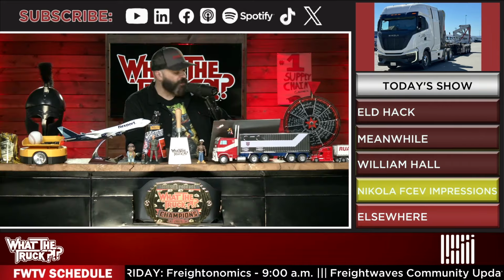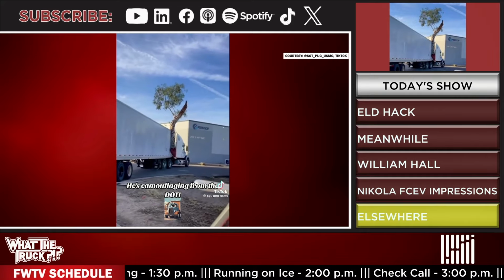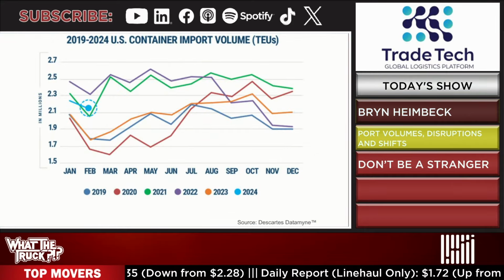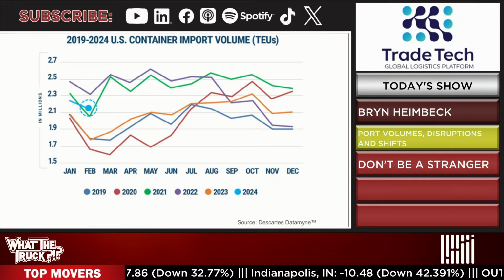Nikola FCEV review, ELD hackers and MATS recap | WHAT THE TRUCK?!?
On Episode 697 of WHAT THE TRUCK?!?, Dooner is talking to Coyote Container’s William Hall about the company’s Nikola Fuel Cell EV truck. Now that Coyote Container has had the truck in service, how is it performing under real loads and on really challenging roads like Donner Pass?

FreightWaves’ Grace Sharkey just got back from the Mid-America Trucking Show with a full trailer load of impressions and takeaways from the largest trucking show on Earth. Plus, Sharkey will also look at a new ELD hack and the project44 vs. FourKites defamation case.

Trade Tech Inc.’s Bryn Heimbeck is breaking down port flows. We’ll look at how volumes are looking and how lanes are shifting due to threats in the Red Sea and issues with the Panama Canal.

00:00-01:41 Intro
01:42-21:17 Grace Sharkey
21:18-21:37 Meanwhile
21:38-37:14 William Hall
37:15-37:42 Elsewhere
37:43-44:33 Bryn Heimbeck
44:34-45:03 Close